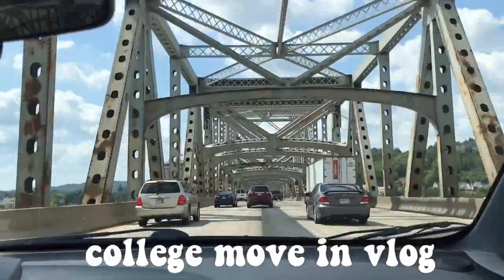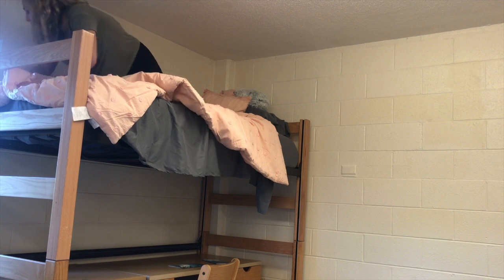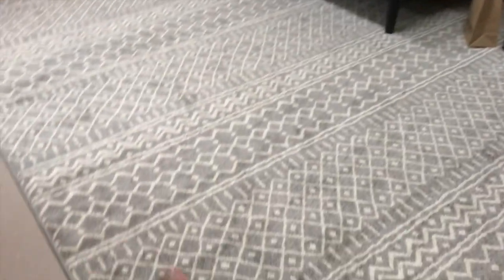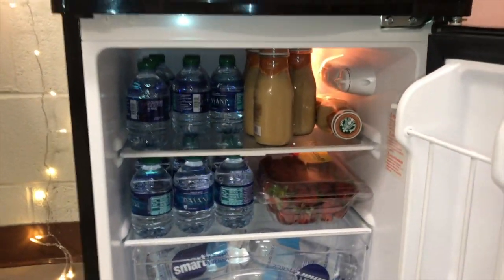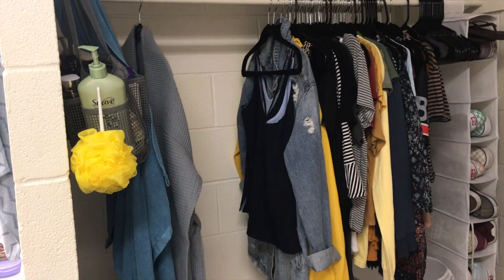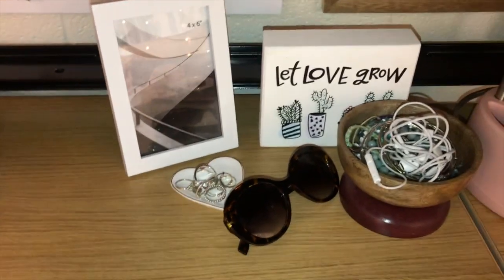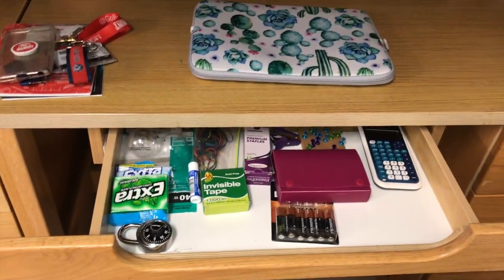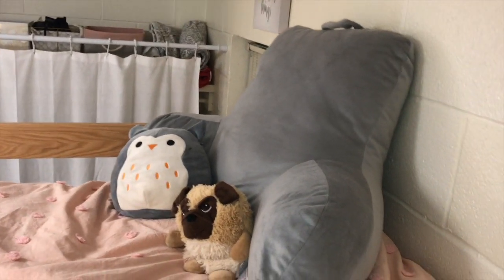College Move in Vlog & Dorm Tour//Belmont University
In today’s video, I take you along with me as I move in to my dorm at Belmont University!  I show the process of unpacking and moving in, and then give you the grand tour!

I decided I wouldn't put the link to everything I got in the description because that's SUPER time consuming...but if you want to know where something is from just comment and I'll let you know and add it to the description box for others to see!!

Instagram: music: @alexaraemusicofficial slime: @poptartsquish